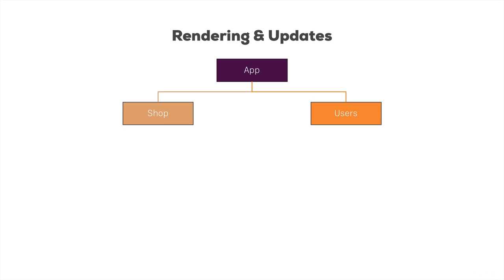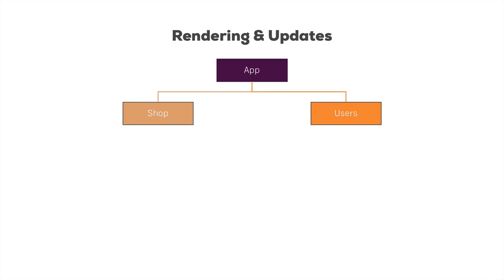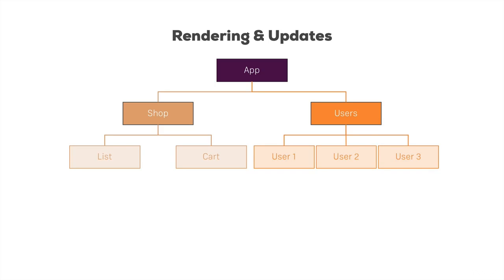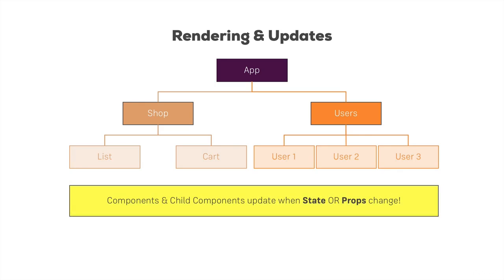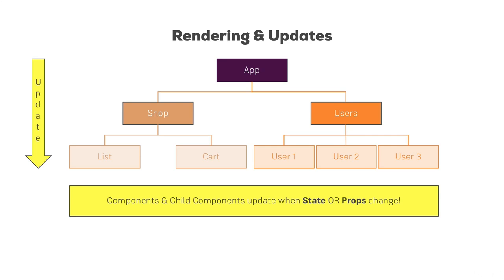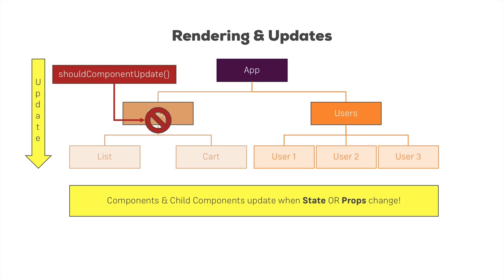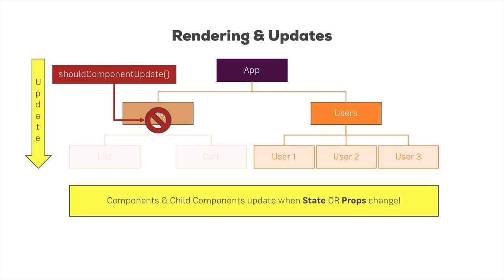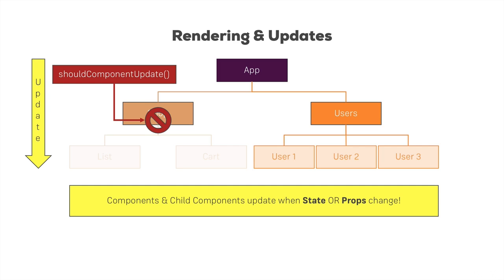090 How React Updates the App Component Tree.mp4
090 How React Updates the App  Component Tree.mp4